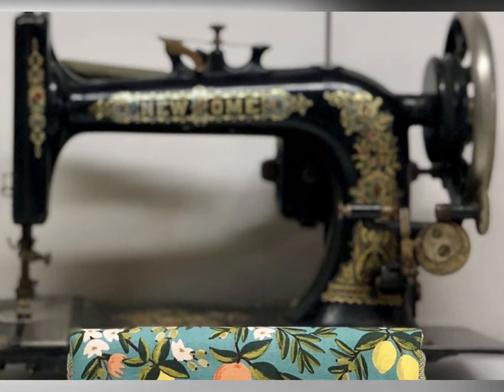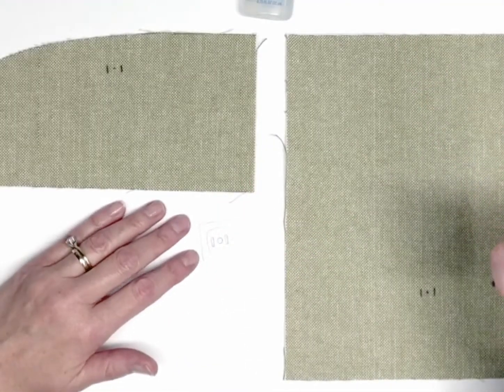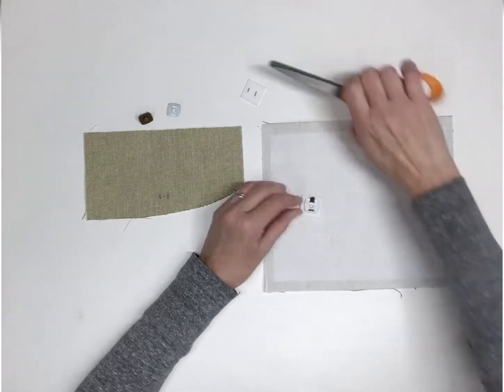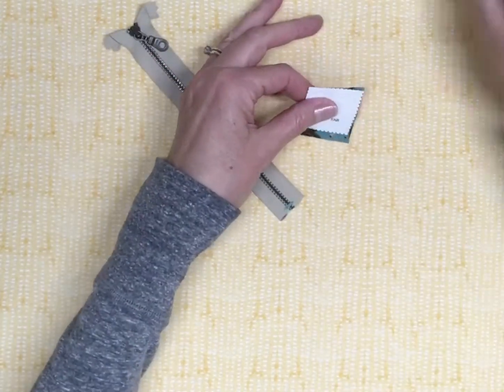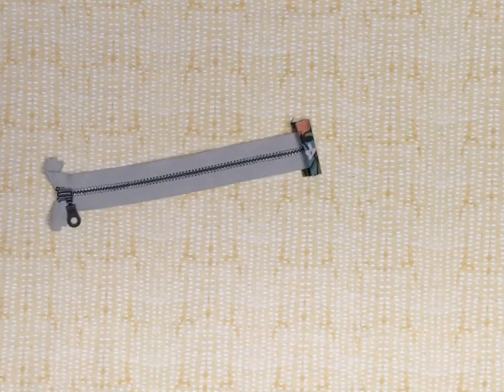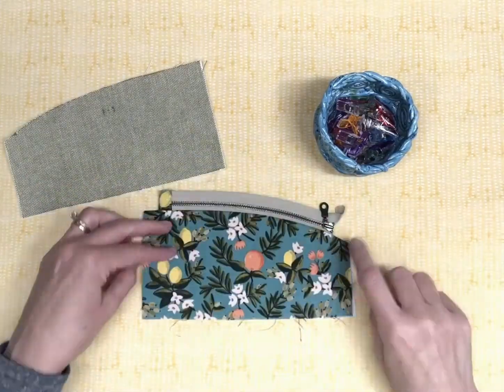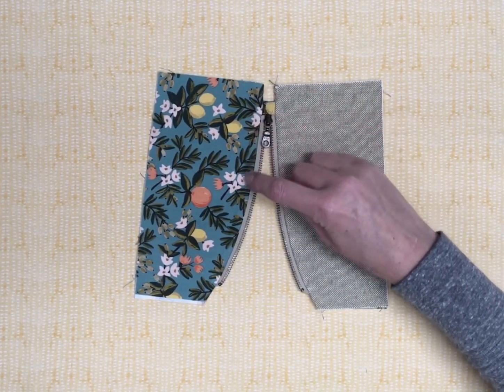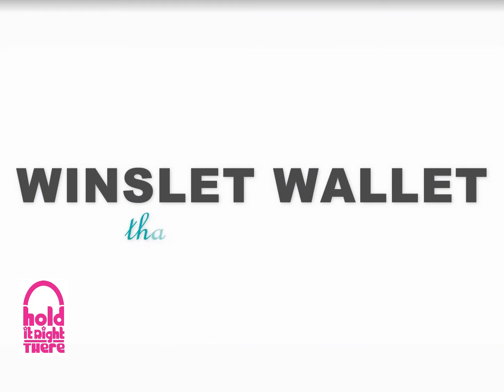How to sew the Winslet Wallet (Tutorial 4 of 5) - Installing Snap and Zipper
This video series walks you through making the Winslet Wallet sewing pattern available for purchase at the link above.

Follow along with your Winslet Wallet sewing pattern to install the magnetic snap closure and zipper.

I'd love to see your version of my patterns! Tag